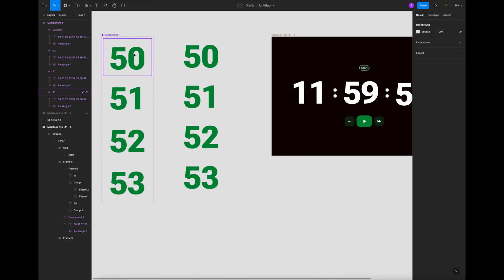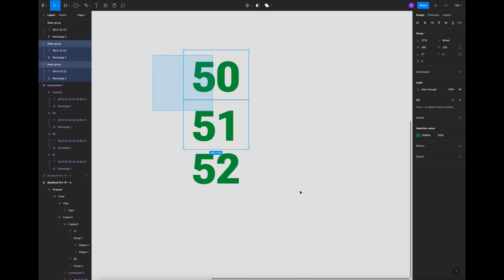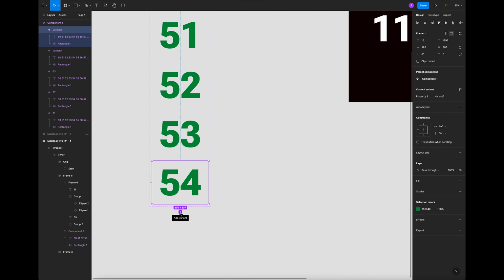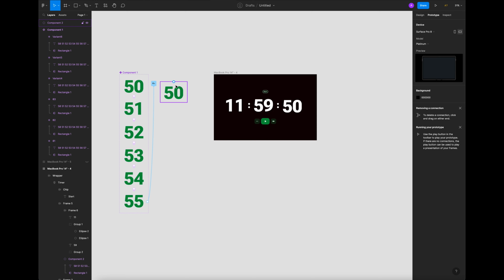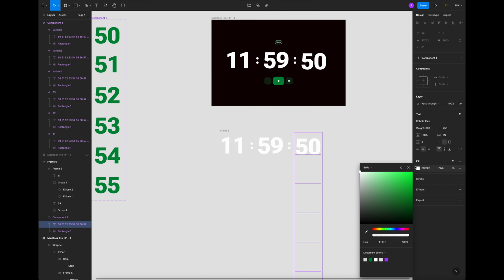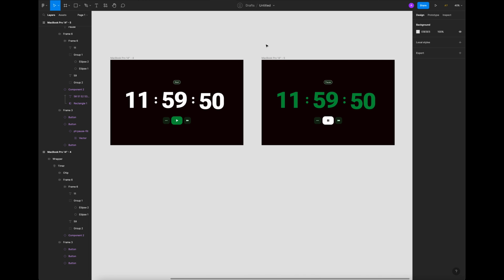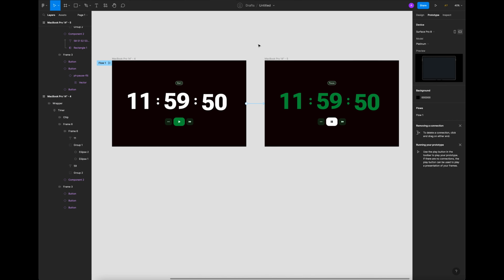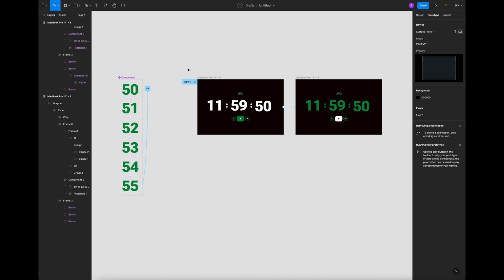Creating a Countdown Timer Animation in Figma Using Interactive Components | Part 3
Creating a Countdown Timer Animation in Figma Using Interactive Components | Part 3 Config2022 — This is the tutorial that will be useful for beginners that want to learn prototyping in Figma, in this tutorial we will cover a simple and easy way to create a countdown timer animation in Figma, we will learn how to create components, combine components into variants, and animate those variants in cool and simple animation.

This video will be useful for beginner designers who want to learn more about web design.

Creating a Countdown Timer Animation in Figma Using Interactive Components | Part 3 Config2022 config2022 New Figma Update